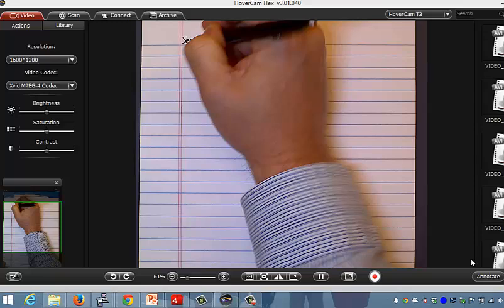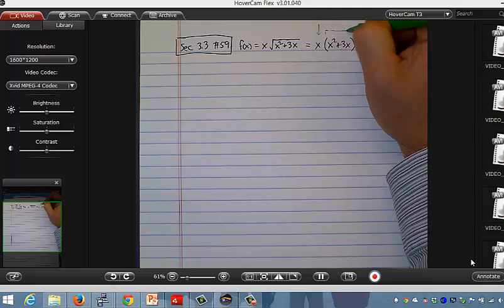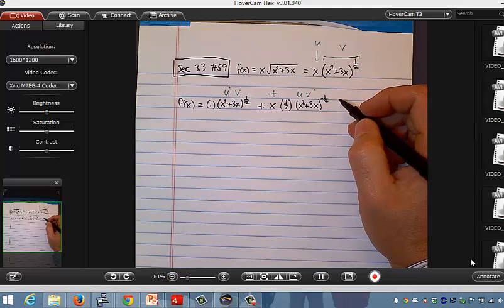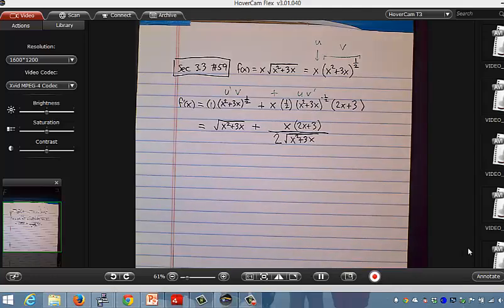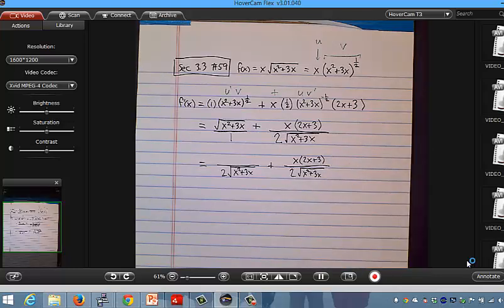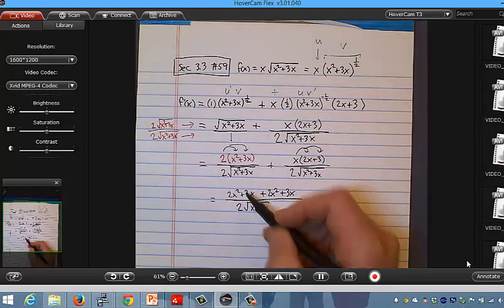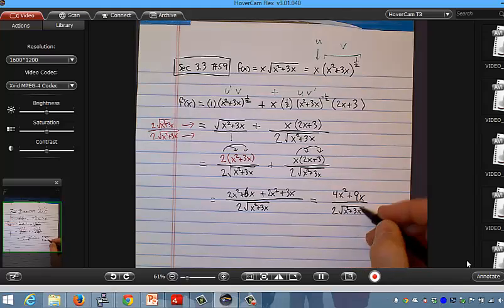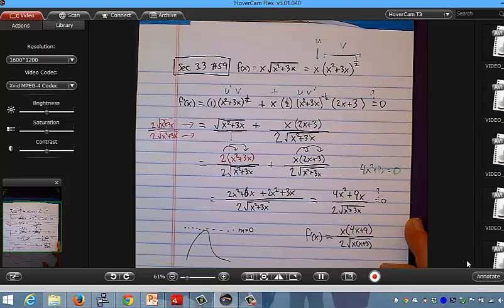Sec 3 3 Problem 59